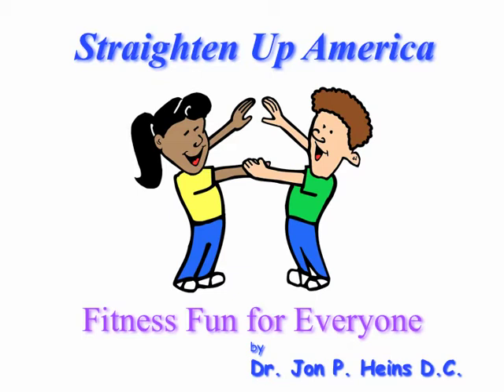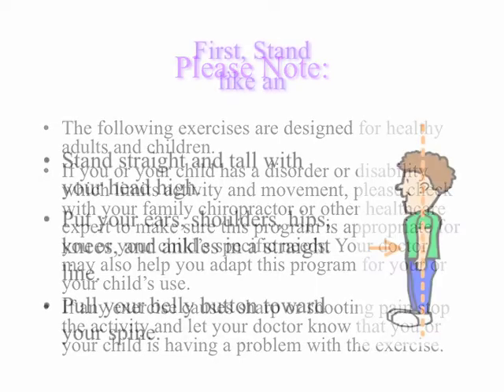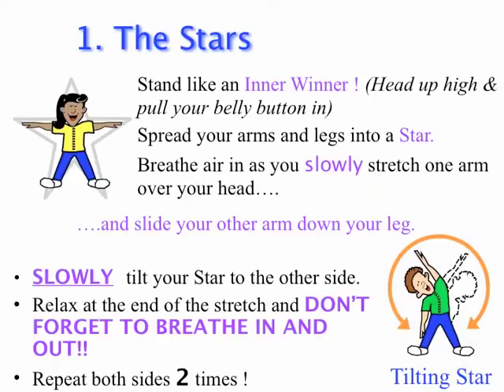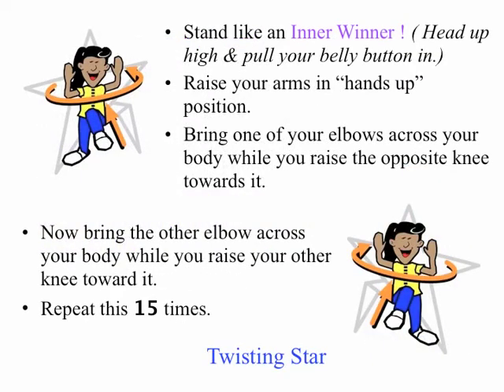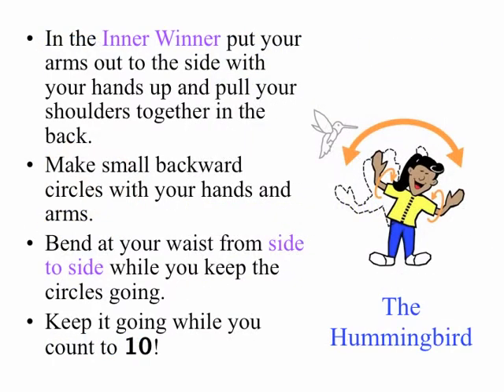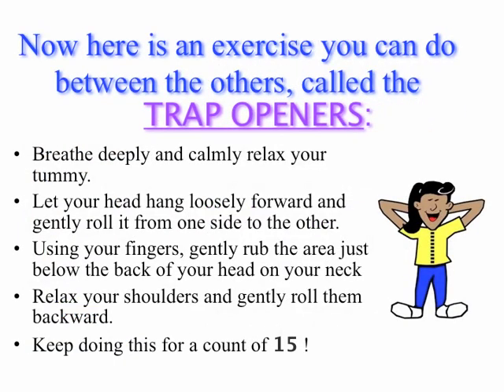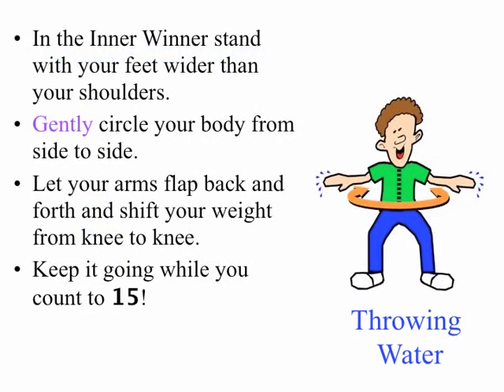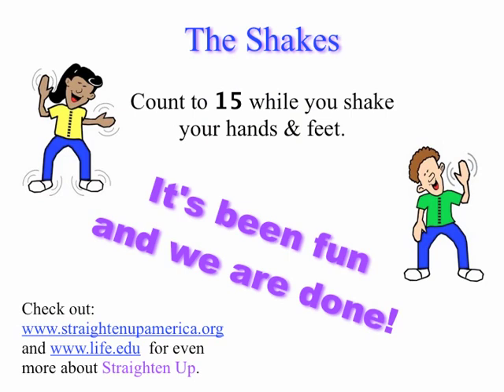Straighten Up America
How to do a short easy daily stretch and exercise routine designed and proven to effectively improve posture spinal health and quality of life useful as a work break or physical activity warm up and cool down